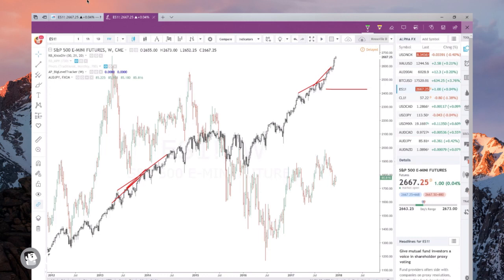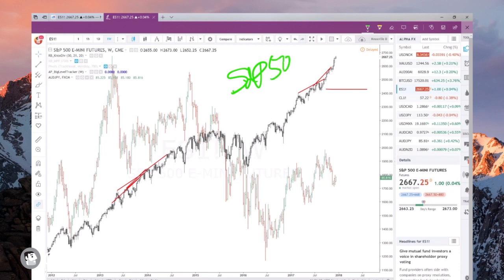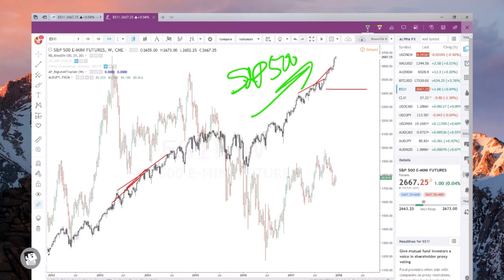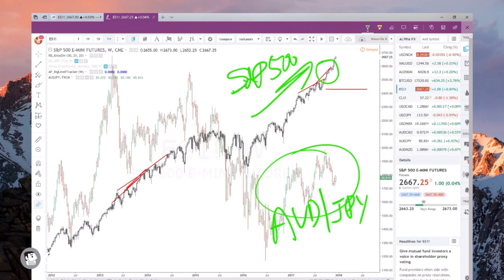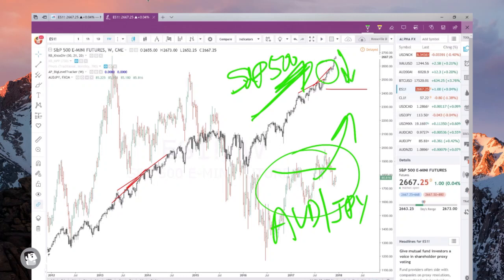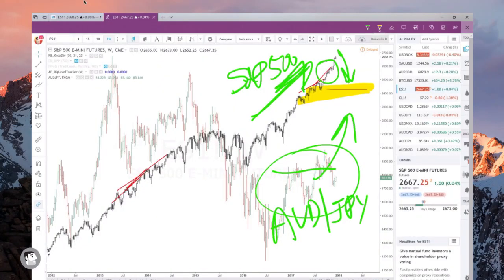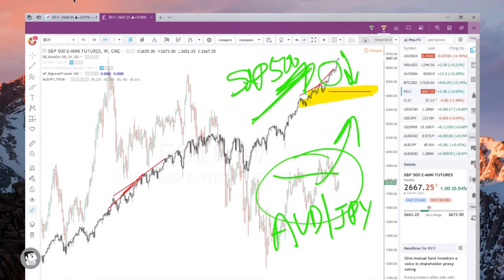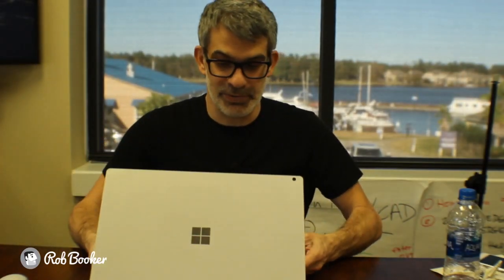SOMETHING HAS GOT TO CHANGE HERE